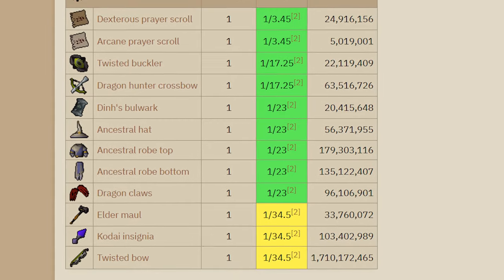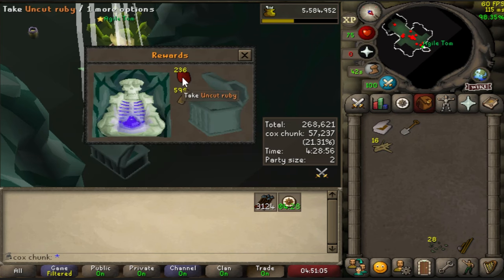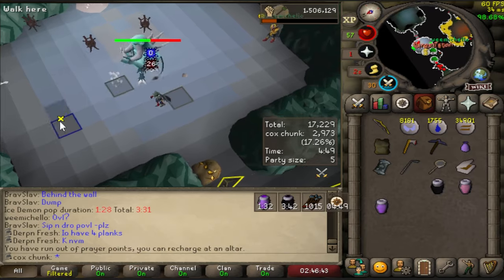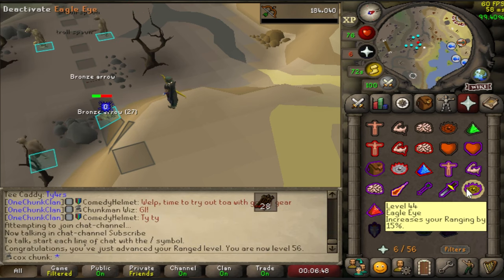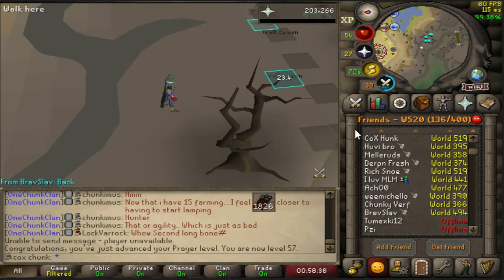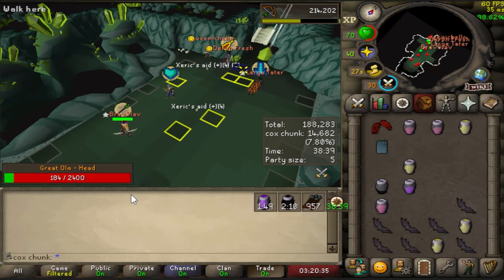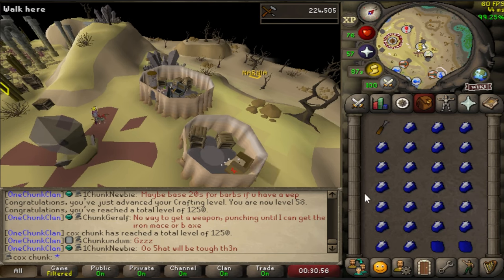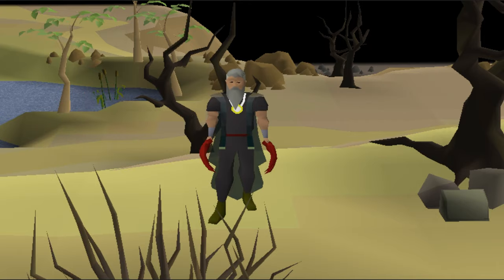One Door Closes, Another One Opens! Xtreme OneChunk Ironman #9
Inspired from  @Limpwurt   Xtreme OneChunk series with the same rule set, but starting at the Chambers of Xeric. This brand new adventure begins  with huge skilling challenges, Xtreme hurdles to overcome, and a Raid to plunder for some of the best upgrades in all of Runescape!

Feel free to add me in game and say Hi!